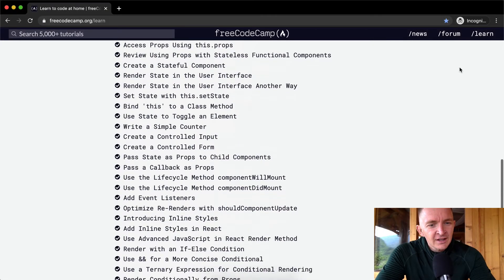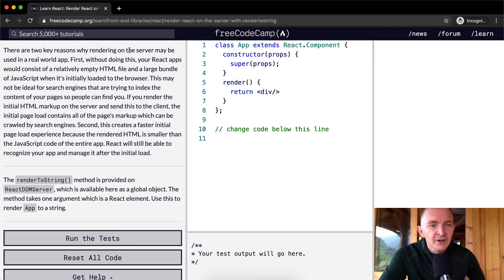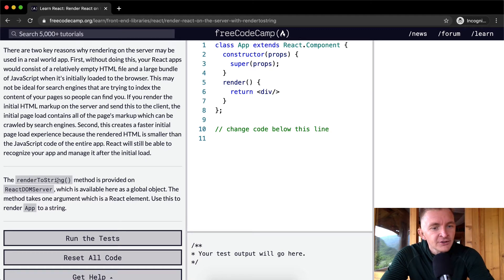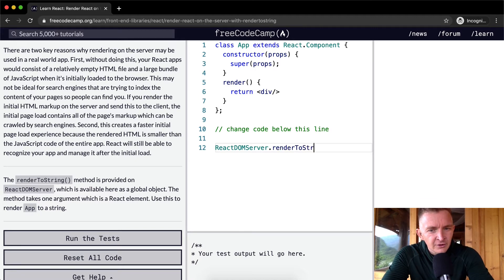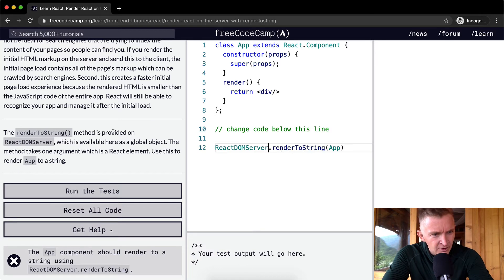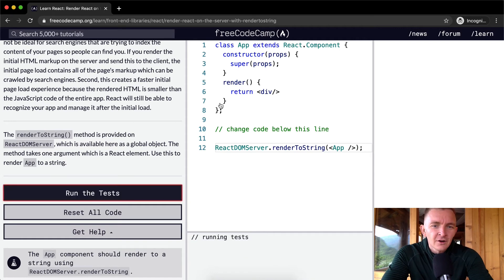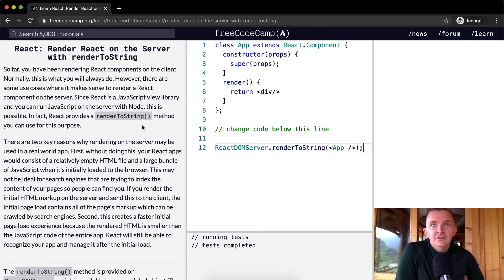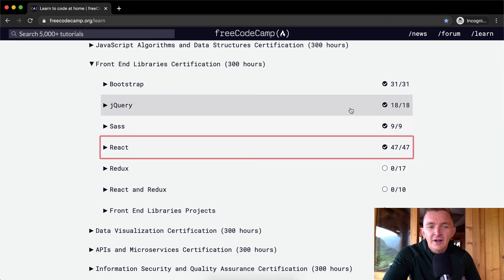Render React on the Server with renderToString - React - Free Code Camp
In this React tutorial we render React on the server with renderToString. This video constitutes one part of many where I cover the FreeCodeCamp curriculum. My goal with these videos is to support early stage programmers to learn more quickly and understand the coursework more deeply. Enjoy!